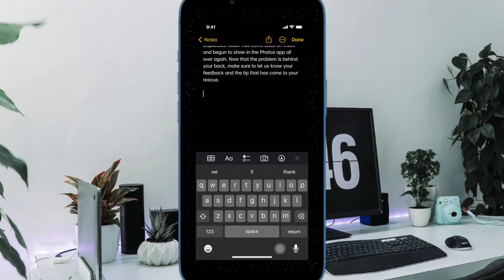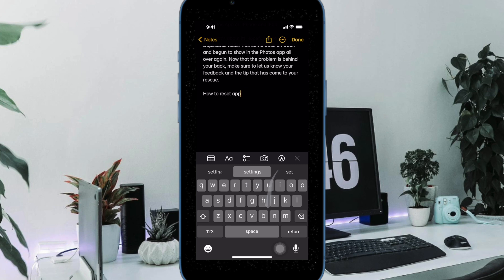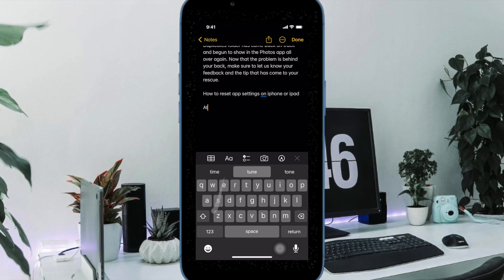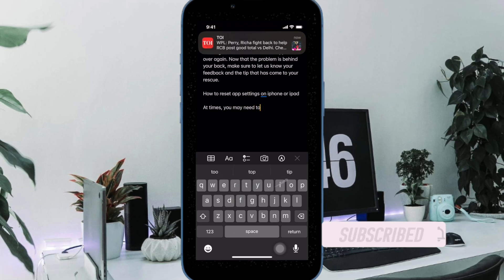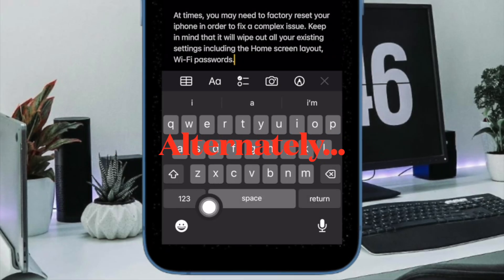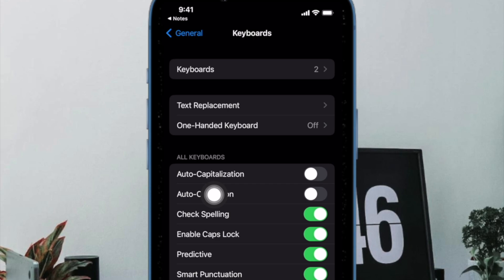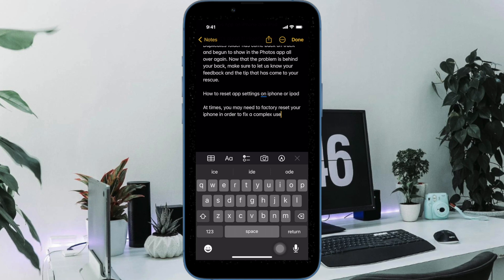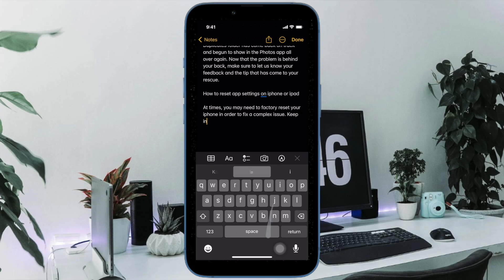How to Enable or Disable Autocorrect in iPhone and iPad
No longer want the auto-correction feature on your iPhone? Watch this video to turn off auto-correction on your iPhone or iPad with utmost ease.